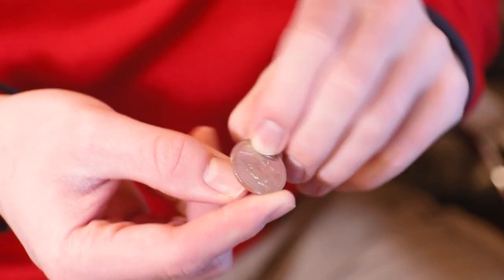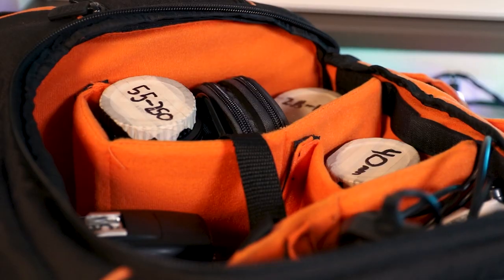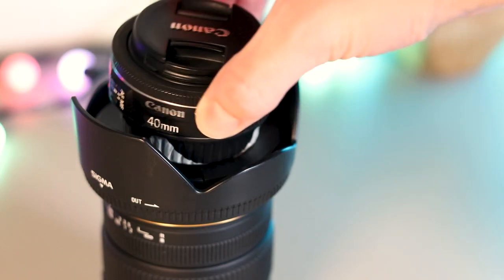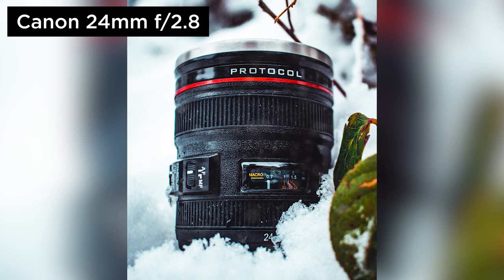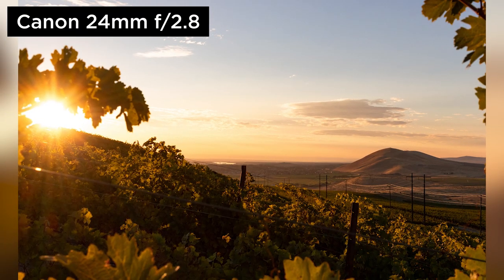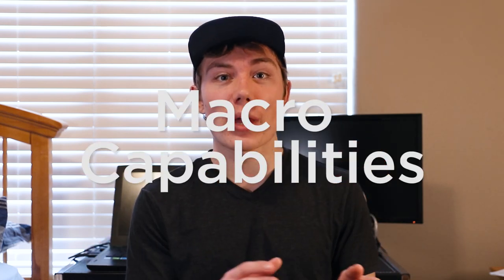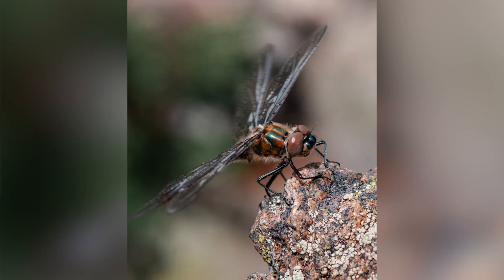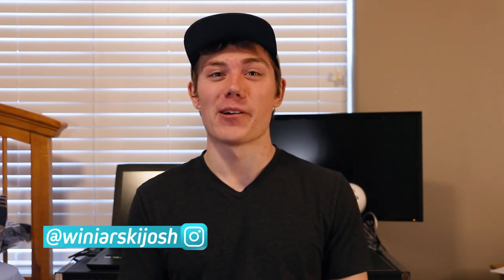Canon 24mm f/2.8 vs 40mm f/2.8 vs 50mm f/1.8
Today we're comparing the Canon EF-S 24mm f/2.8 STM, the Canon EF 40mm f/2.8 STM, and the Canon EF 50mm f/1.8 STM lenses! These are all distinct Canon DSLR prime lenses, so I'll be taking a look at the features of each lens and helping you decide which is the best one for YOU.
*NOTE: Forgot to mention this in the video, but since the 24mm is an EF-S lens, this comparison is from the point of view of a crop sensor camera!